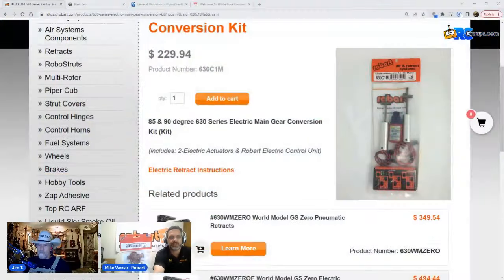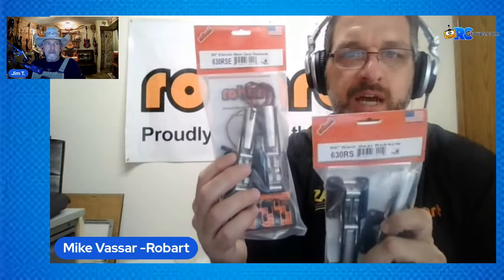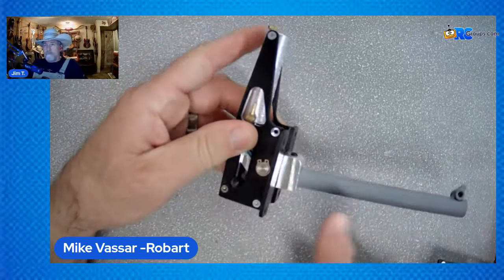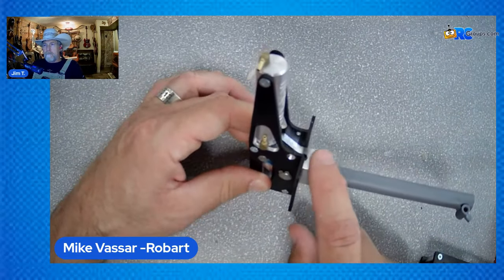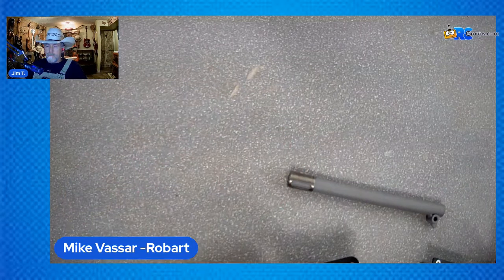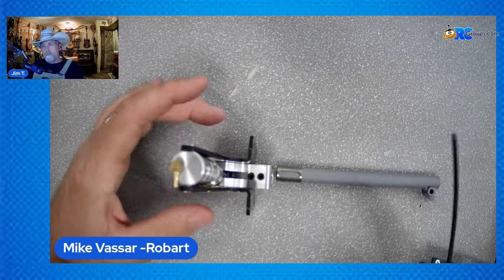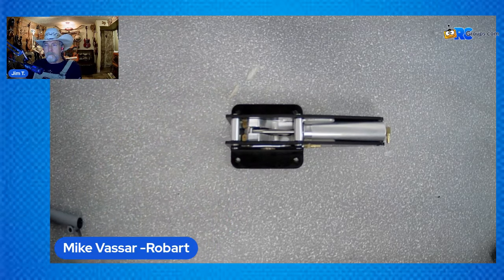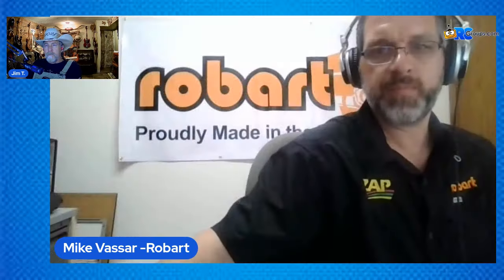Robart Main Gear Retract Demo and Info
Jim T. talks to Mike from Robart about their main gear retracts. We show the items, how they work and do a demonstration.